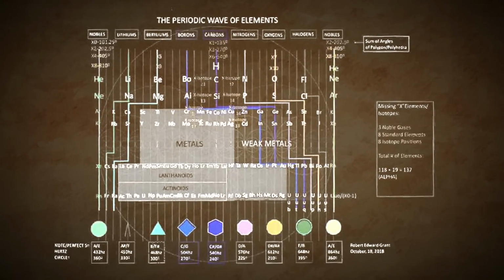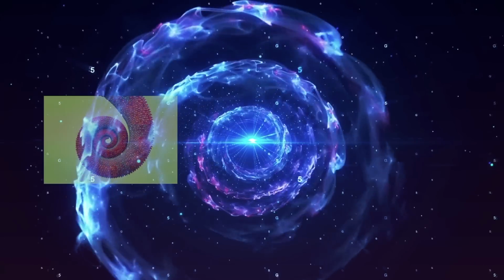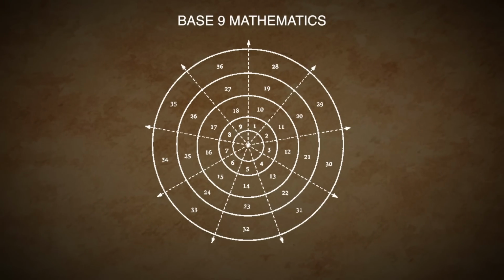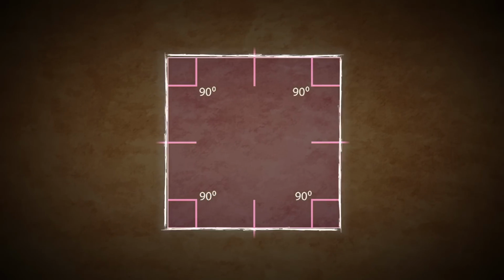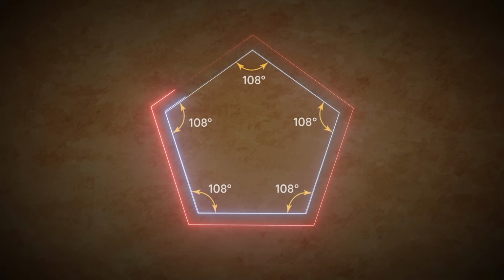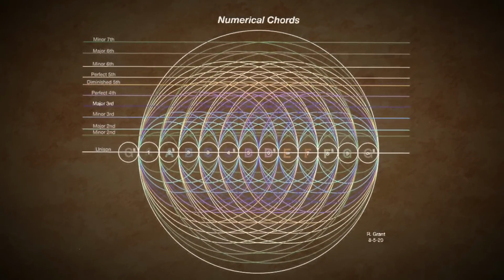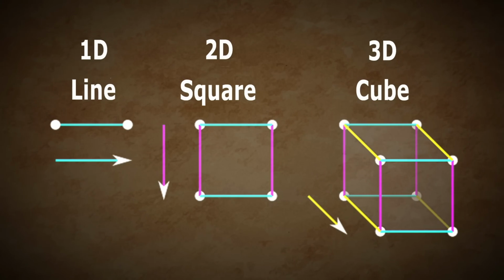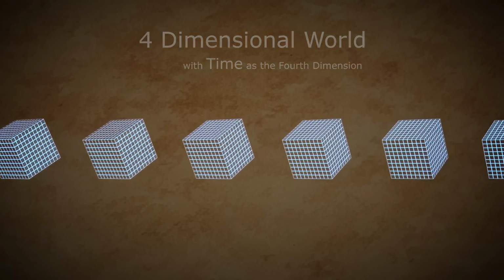WHY has MUSIC been OUT of TUNE Since 1939? - 432hz to 440hz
Are mathematics and music inherently linked with human consciousness? Uncovering encoded connections of the Universe by examining relationships between mathematical constants like Fibonacci’s Golden Ratio, Pi, and Phi, polymath Robert Edward Grant examines the mysterious missing links of mathematics and music. From Pythagoras to Leonardo da Vinci and Stephen Hawking, Grant examines what humanity can gain from these legendary thinkers and universal constants.

About Gaia:
Gaia offers the largest resource of consciousness expanding videos. Answer life's deeper questions and go beyond the mainstream narrative with Gaia— a member-supported media network of truth seekers and believers empowering an evolution of consciousness. Explore over 8,000 ad-free, streaming titles that challenge modern paradigms and allow you to manifest the reality that defines your being. You can experience Gaia in English, Spanish, German, or French. We offer original, dubbed or subtitled content in these languages. Join hundreds of thousands of members in 185 countries in awakening your consciousness.